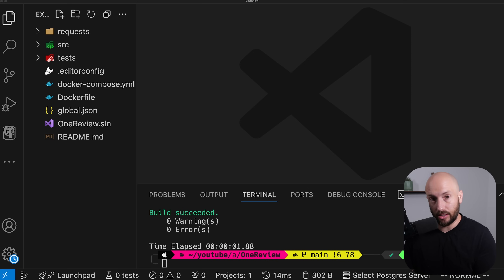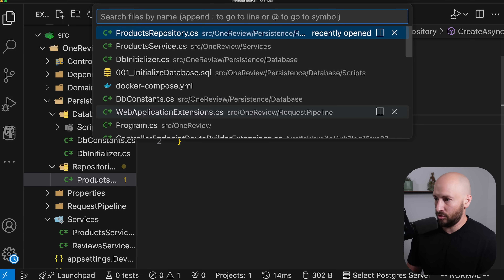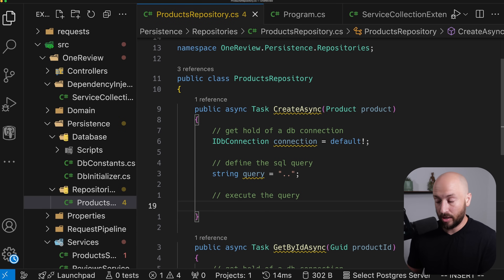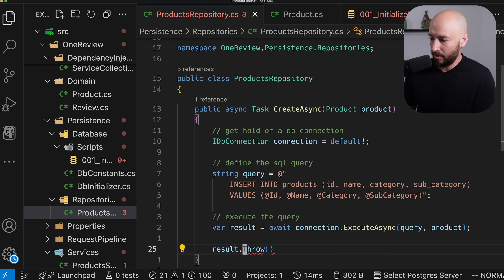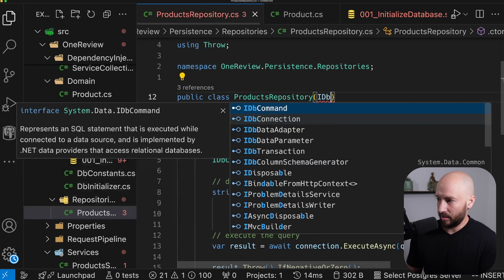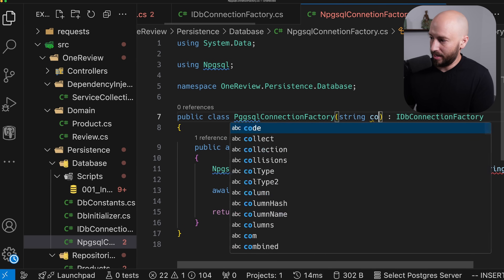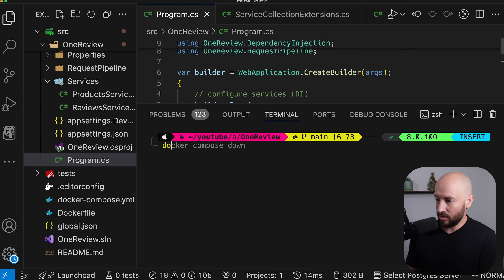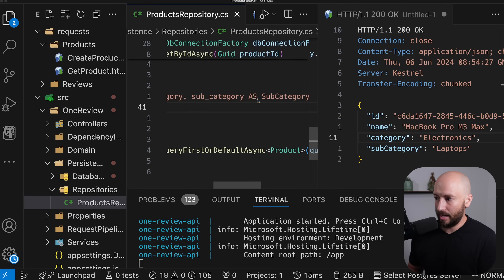Getting Started with Dapper in .NET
In today's video, we'll see how simple it is to get started with the dapper NuGet package and use it to execute SQL queries against our postgres database.